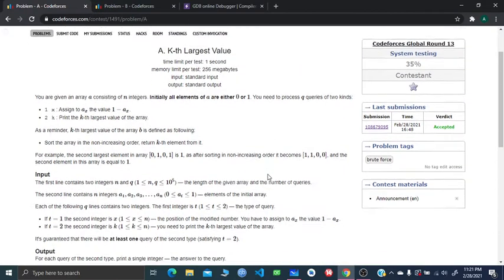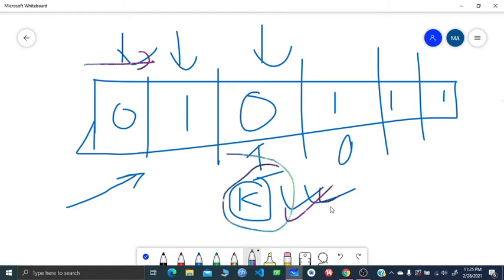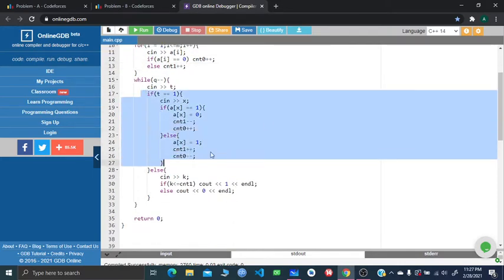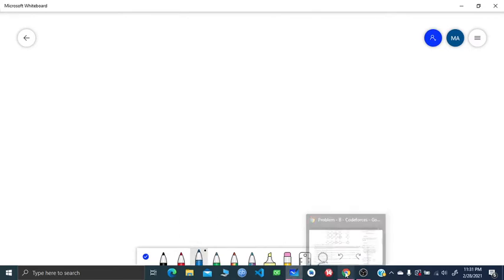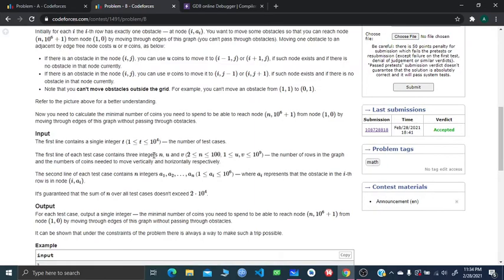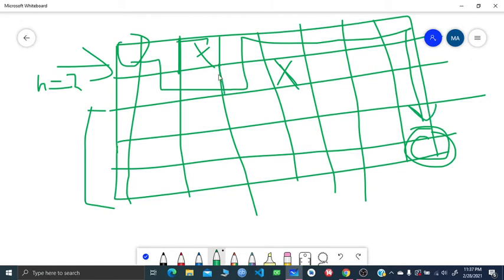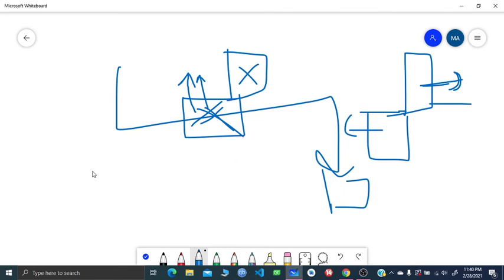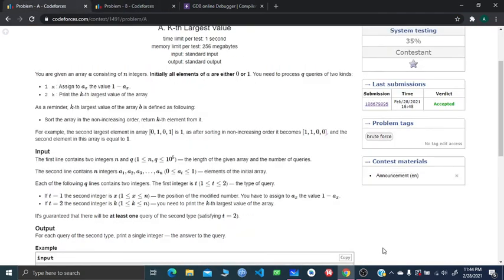A+B || KTH_LARGEST_VALUE || MINIMAL_COST || GLOBAL_ROUND_13 || CODEFORCES